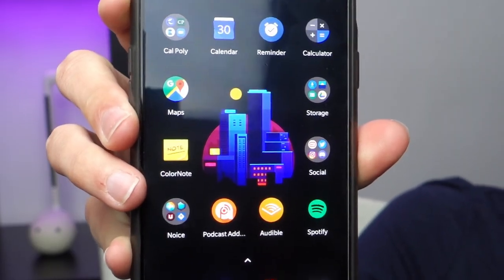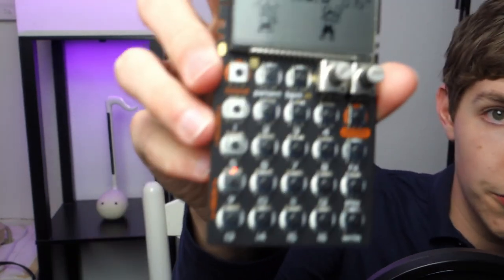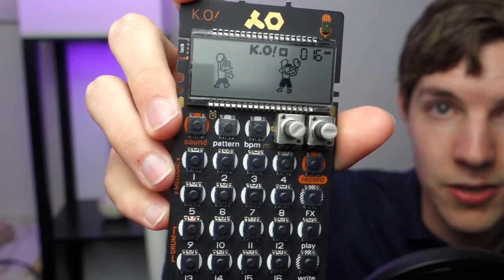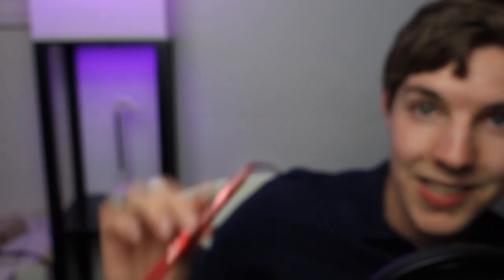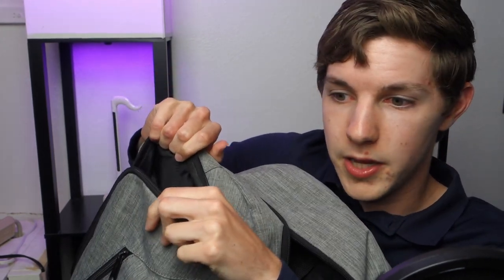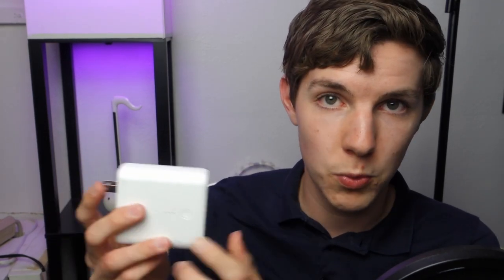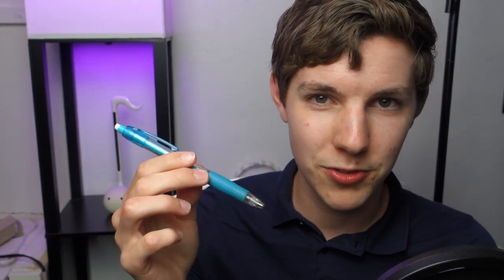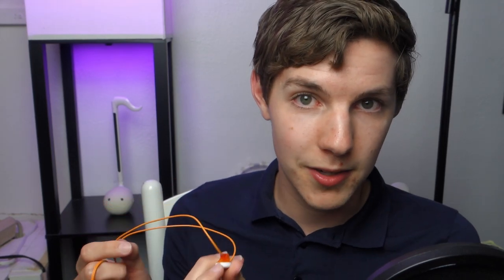Everyday carry of a college student / music producer (backpack essentials)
I'm going to be a university senior (studying engineering) this coming fall quarter, so I've got a decent handle on the essential things to pack, and how to maximize space in my backpack for school stuff and music production stuff.

The backpack itself